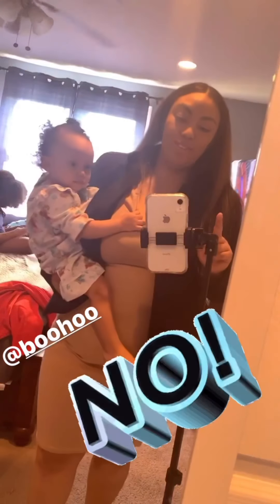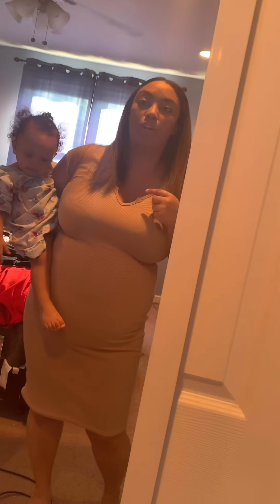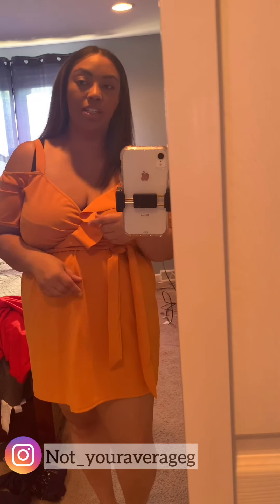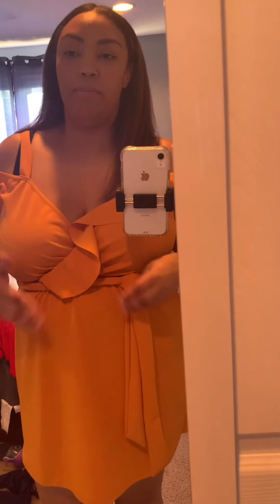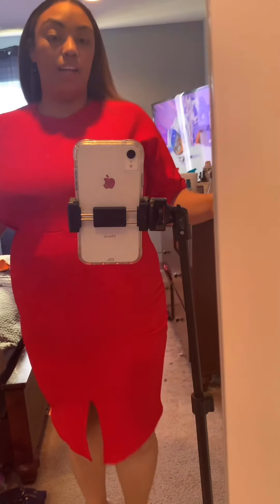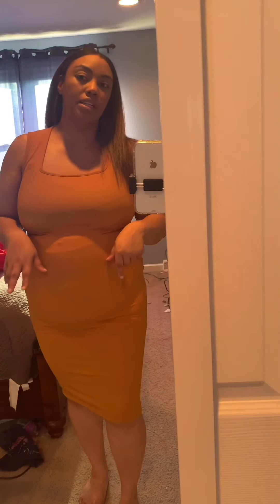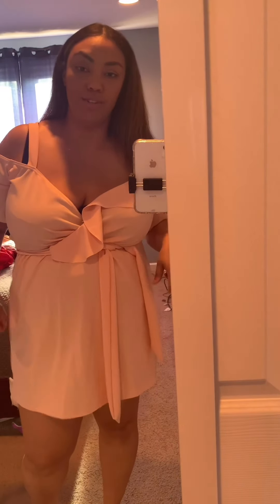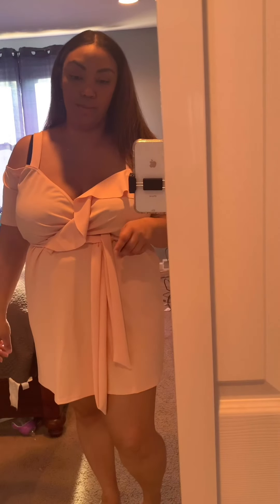BOOHOO CURVE TRY ON HAUL 2020| BUDGET Friendly 2020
Hey Family!!! If you are new here, I would love to have so do not forget to SUBSCRIBE and turn on the notification bell so you are notified when a new video is loaded.

In today’s, videos I’m trying on my latest order of dresses from BOOHOO. The links to the order can be found below.
All of the outfits featured were a size 12.

SONG: Outside

SONG: Selfish Remix

My name is Ge’ton. I’m a single my of 3 daughters. My channel features budget videos, try-on hauls , clean with me, and more.

I upload videos on a weekly basis.